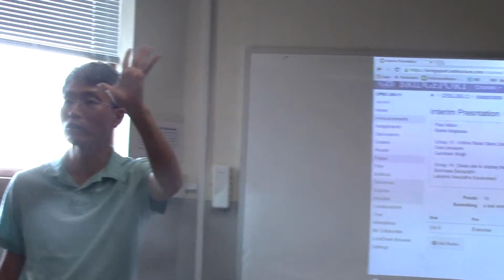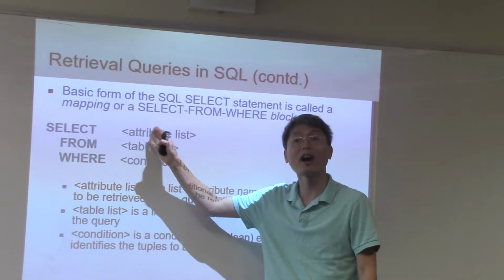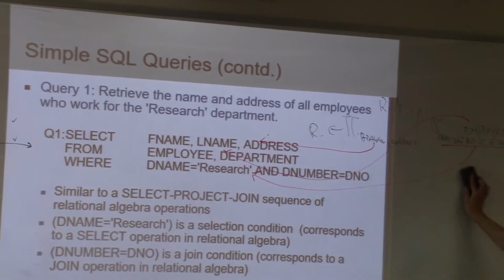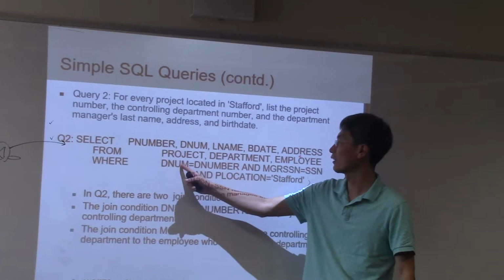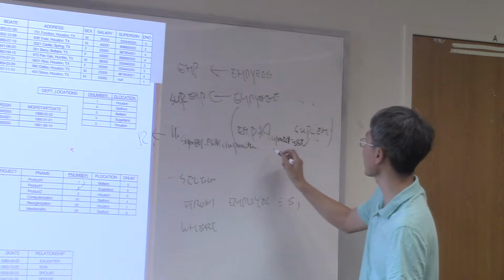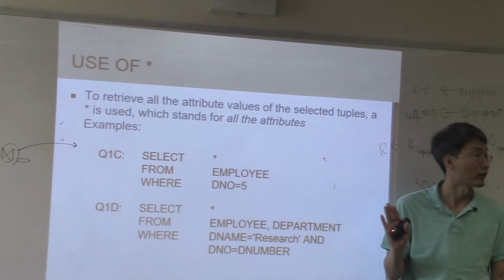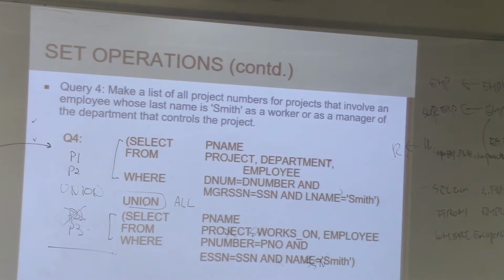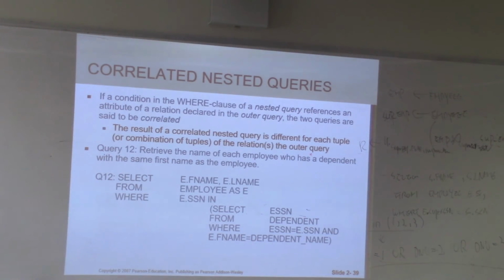CPSC551_1A_11_09_30_2015